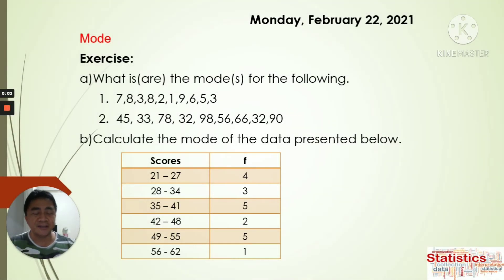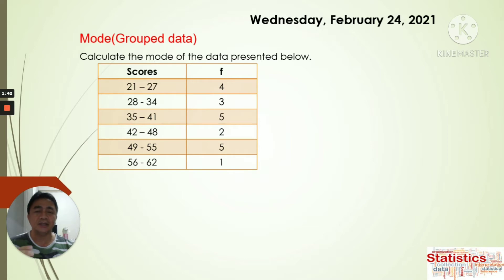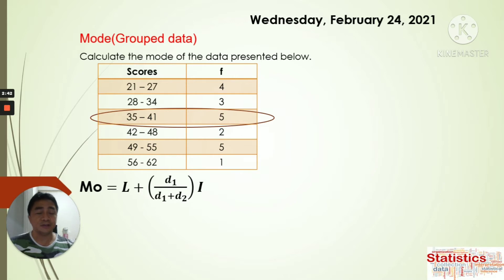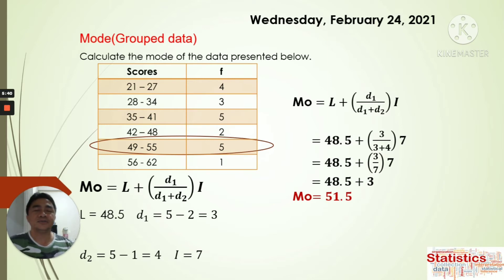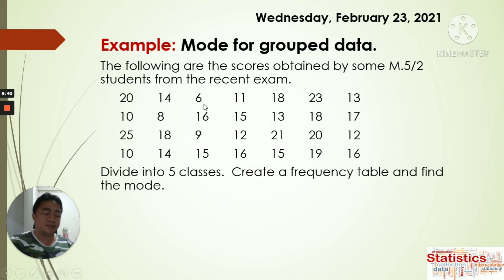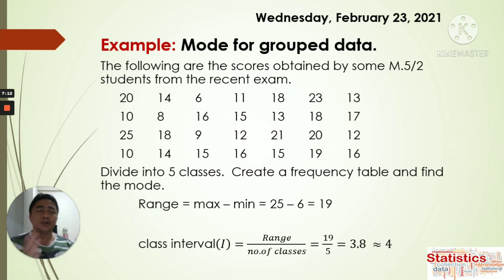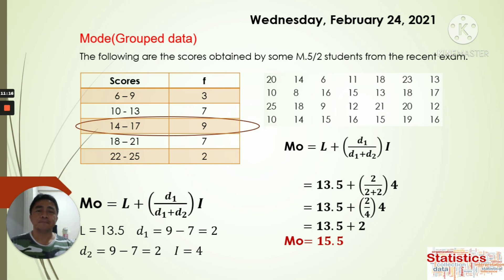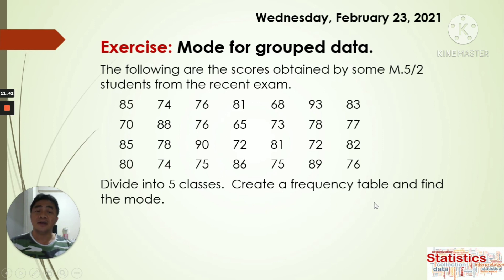Mode | Ungrouped and Grouped Data